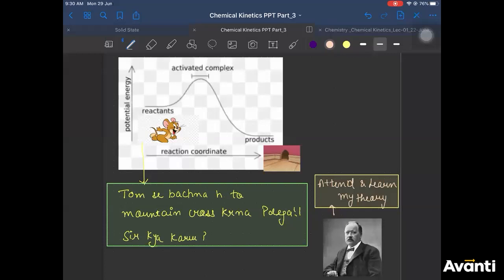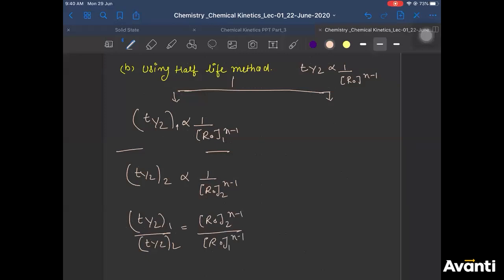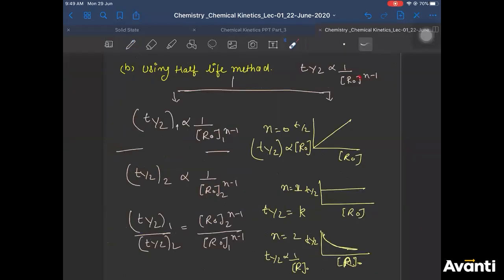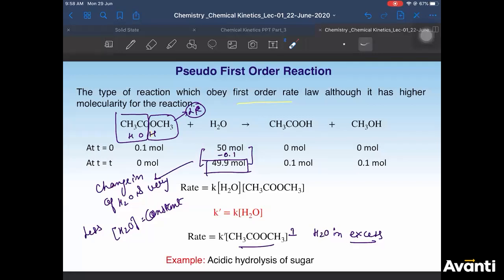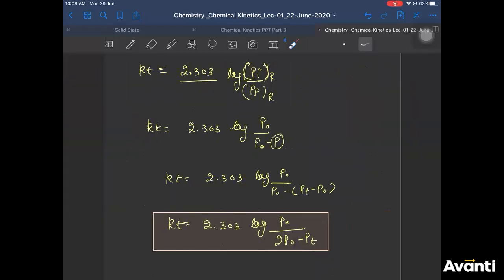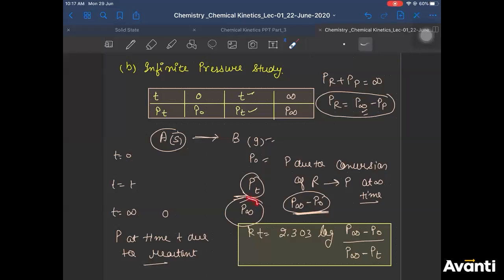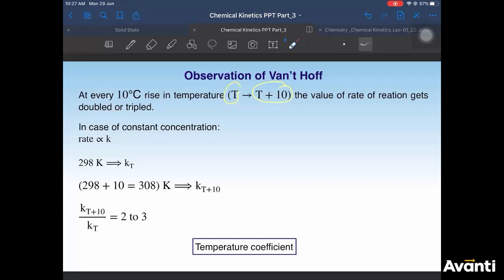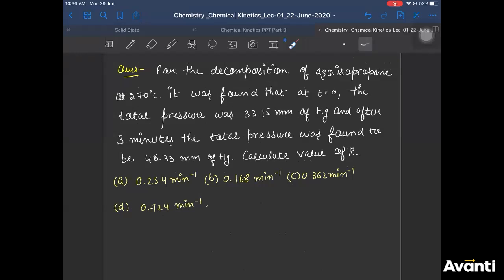Chemical Kinetics (Part 7) | Chemistry LIVE Class by Nishikant Sir (JEE/NEET Class 12)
Learn Chemical Kinetics from India's best teachers LIVE at the safety of your home.

Avanti Gurukul Subject Expert Nishikant Sir teaches Chemical Kinetics for JEE/NEET Class 12. Nishikant Sir will cover all the concepts in Chemical Kinetics in this class and upcoming classes.